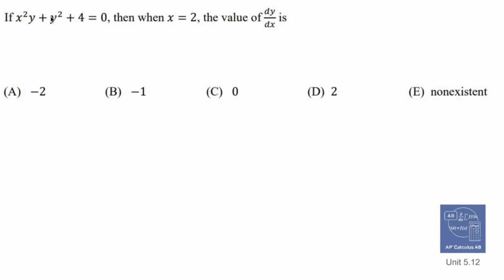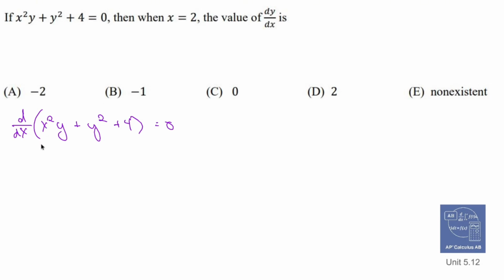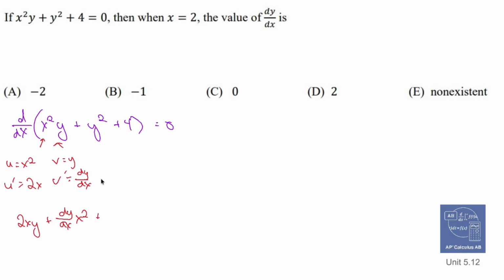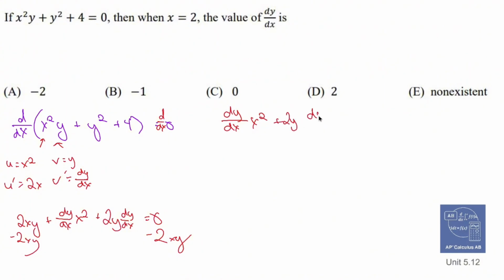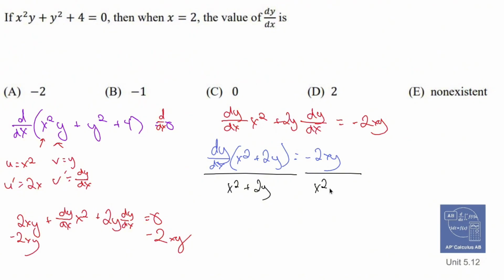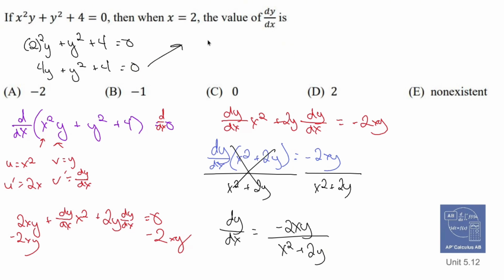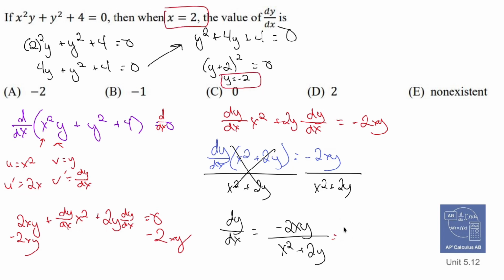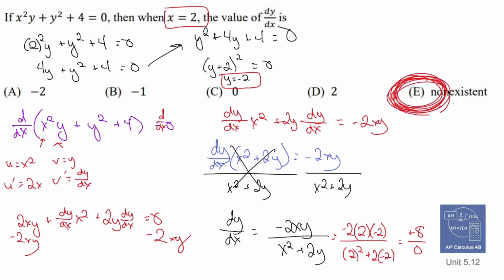AP Calculus AB 5.12 Using Implicit Differentiation to Find dy/dx at an x-Value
**AP Calculus AB 5.12: Using Implicit Differentiation to Find \(\frac{dy}{dx}\) at an \(x\)-Value**

This section focuses on the technique of implicit differentiation specifically aimed at finding the derivative \(\frac{dy}{dx}\) at a specific \(x\)-value for equations that define \(y\) implicitly in terms of \(x\). This method is essential when dealing with relationships between \(x\) and \(y\) that are not easily separable.

### Problem Setup

1. **Understanding Implicit Functions**:
   - An implicit function is defined by an equation involving both \(x\) and \(y\) without expressing \(y\) explicitly. For example, an equation like \(x^3 + y^3 = 3xy\) defines a relationship between \(x\) and \(y\) implicitly.

2. **Objective**:
   - The objective is to determine the instantaneous rate of change of \(y\) with respect to \(x\) (\(\frac{dy}{dx}\)) at a specific \(x\)-value.

### Steps for Using Implicit Differentiation

1. **Differentiate Both Sides**:
   - Differentiate both sides of the implicit equation with respect to \(x\). Remember to apply the chain rule to terms involving \(y\):
     - For example, differentiating \(y^2\) yields \(2y \frac{dy}{dx}\).
   - If \(y\) appears in the equation, treat it as a function of \(x\) when differentiating.

2. **Collect Terms**:
   - After differentiating, collect all terms involving \(\frac{dy}{dx}\) on one side of the equation and all other terms on the opposite side.

3. **Solve for \(\frac{dy}{dx}\)**:
   - Rearrange the equation to isolate \(\frac{dy}{dx}\). This will give you an expression for the derivative in terms of both \(x\) and \(y\).

4. **Substituting \(x\)-Value**:
   - To find \(\frac{dy}{dx}\) at a specific \(x\)-value, first, determine the corresponding \(y\)-value(s) from the original implicit equation.
   - Substitute the \(x\)-value and its associated \(y\)-value(s) into the derived expression for \(\frac{dy}{dx}\).

### Example

2. **Isolate \(\frac{dy}{dx}\)**:
   2y \frac{dy}{dx} = -2x \implies \frac{dy}{dx} = -\frac{x}{y}

3. **Find \(y\) for a Specific \(x\)-Value**:
   - Suppose we want to find \(\frac{dy}{dx}\) at \(x = 3\).
   - Substitute \(x = 3\) into the original equation to find \(y\):
     3^2 + y^2 = 25 \implies 9 + y^2 = 25 \implies y^2 = 16 \implies y = 4 \text{ or } y = -4

4. **Substitute into \(\frac{dy}{dx}\)**:
   - For \(y = 4\):

### Conclusion

Using implicit differentiation allows for the determination of the instantaneous rate of change of \(y\) with respect to \(x\) for equations that do not have \(y\) explicitly defined. This method is particularly valuable in cases where relationships between variables are complex or intertwined.

### Summary

This section emphasizes the steps involved in using implicit differentiation to find \(\frac{dy}{dx}\) at specific \(x\)-values. The process showcases the importance of understanding implicit relationships in functions and how to derive meaningful results from them.

**Key Takeaways**:
- Implicit differentiation is used when \(y\) cannot be easily expressed as a function of \(x\).
- The process involves differentiating both sides of the equation and solving for \(\frac{dy}{dx}\).
- Evaluating \(\frac{dy}{dx}\) at specific \(x\)-values provides insight into the behavior of the function at those points.

/ nickperich

Nick Perich
Norristown, Pa